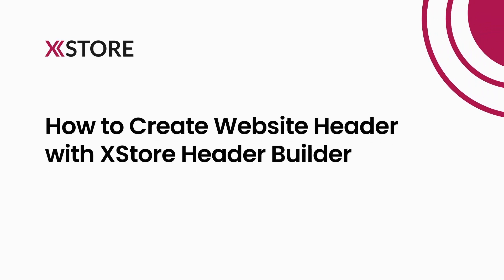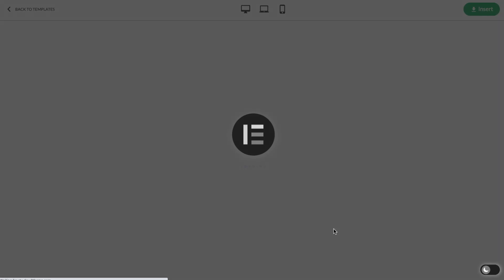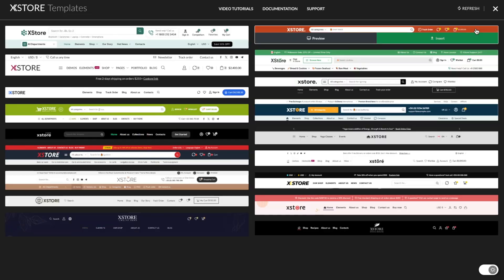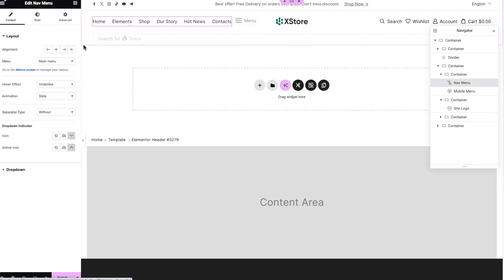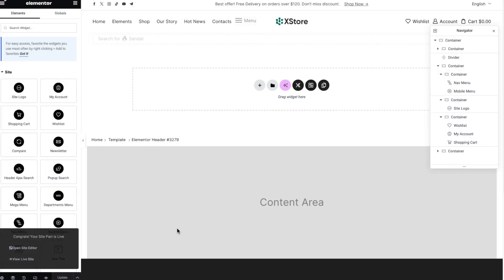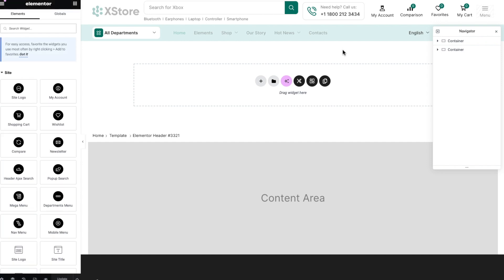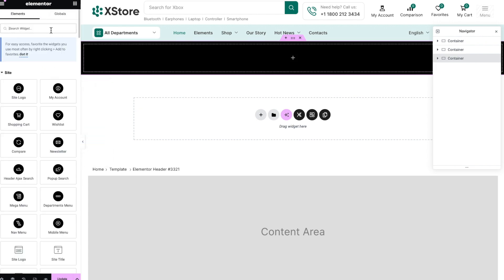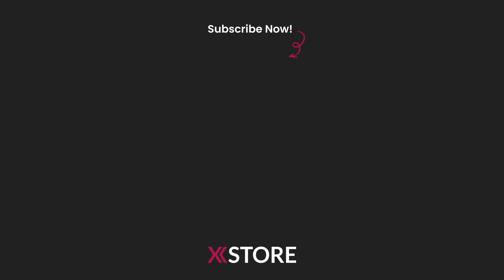[15] How to Create WordPress Website Header with XStore Header Builder on Elementor | Tutorial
Learn how to design and customize your WordPress website header using the XStore Header Builder with Elementor in this step-by-step tutorial. Headers are vital for providing navigation cues to visitors, and with our easy-to-use builder, you can create stunning headers that enhance the user experience across your entire site. Watch now to take your website design to the next level!